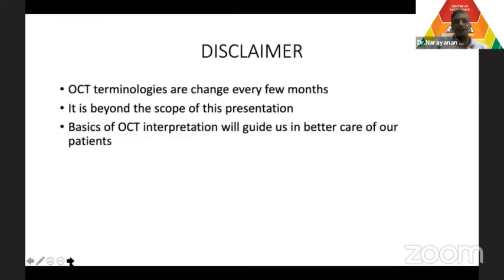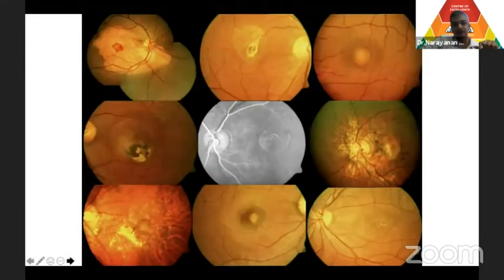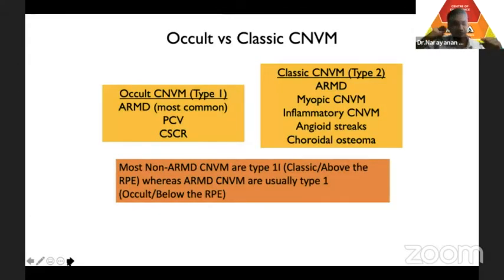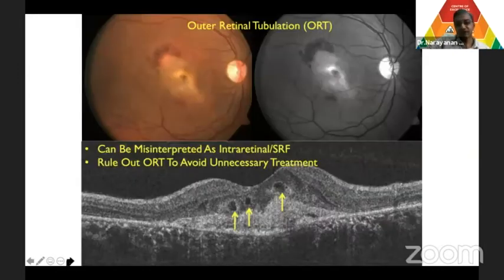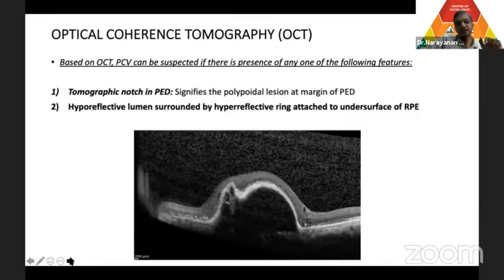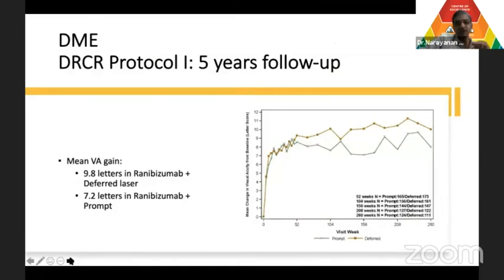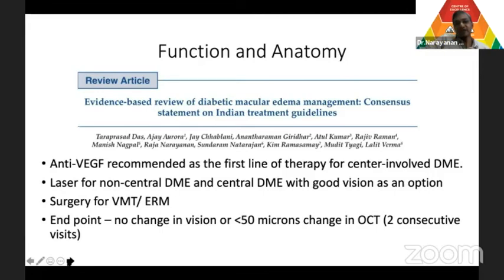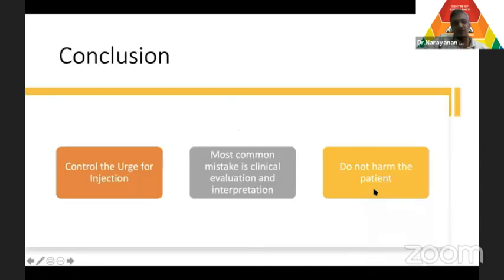AIOC2021- GP150 - Topic - Dr.Raja Narayan - How to better interpret OCT in retinal disorders